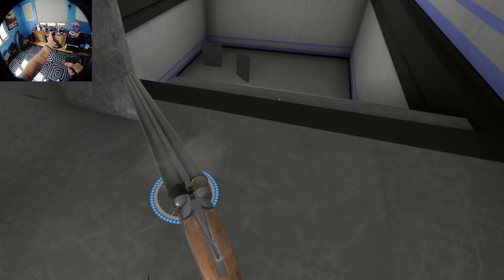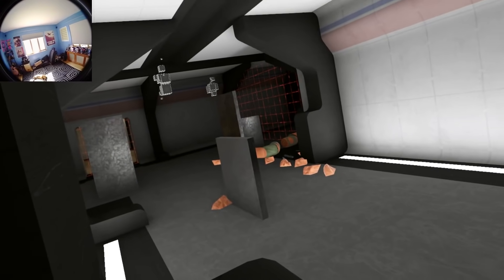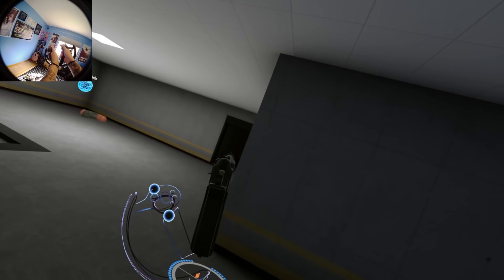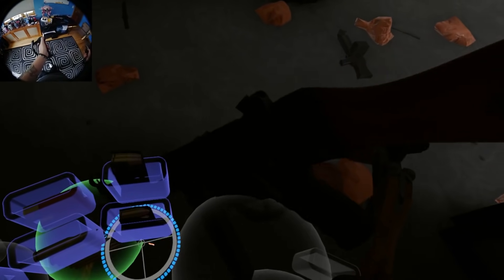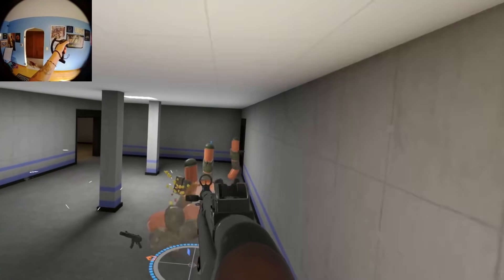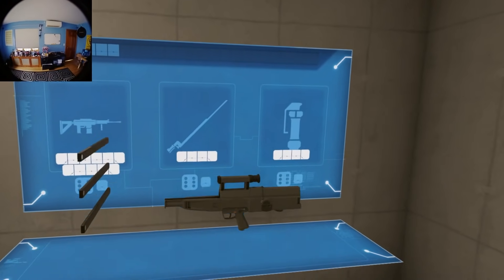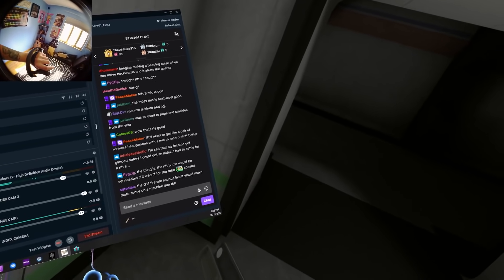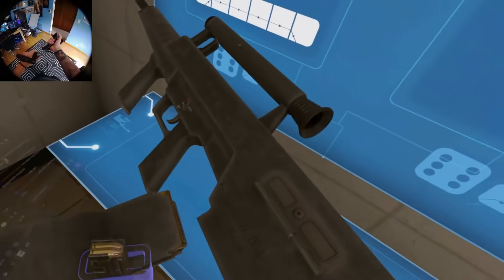Cold War Space Guns - Take & Hold - Hot Dogs, Horseshoes & Hand Grenades